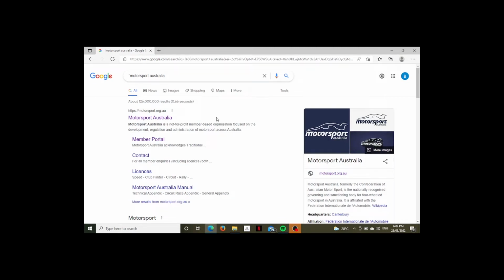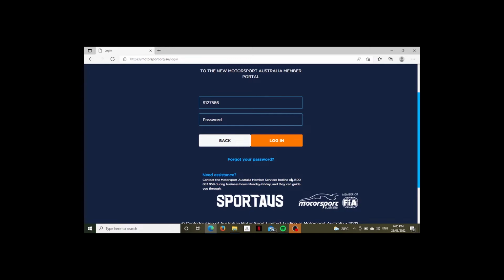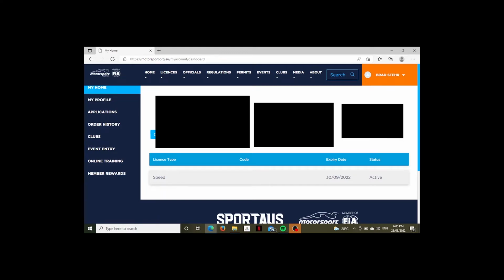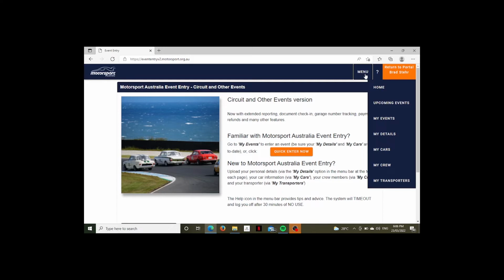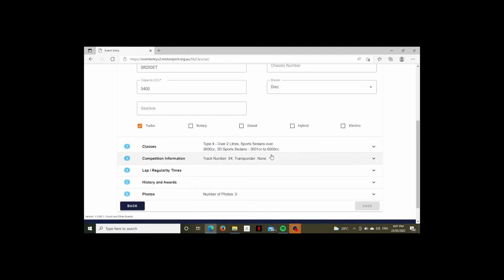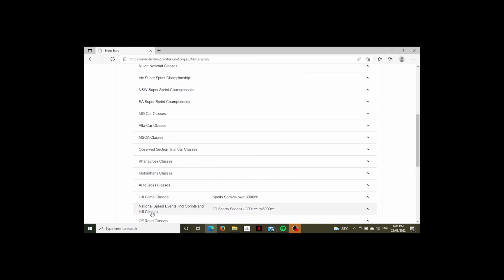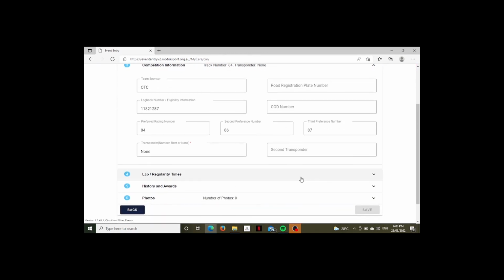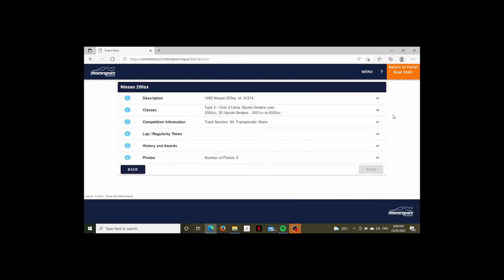Online Entry Set up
There may be heaps of information that I have missed.